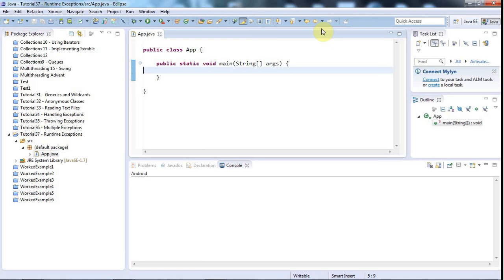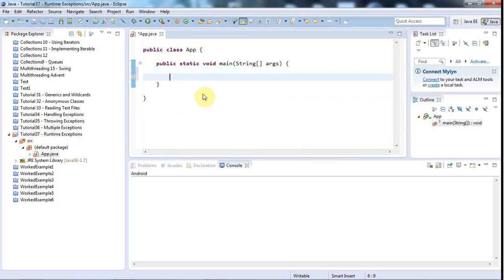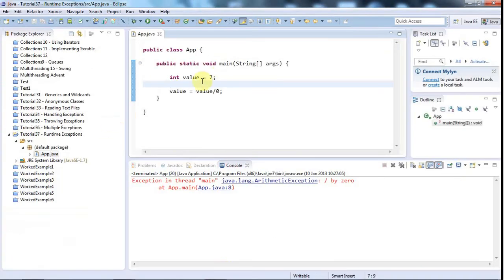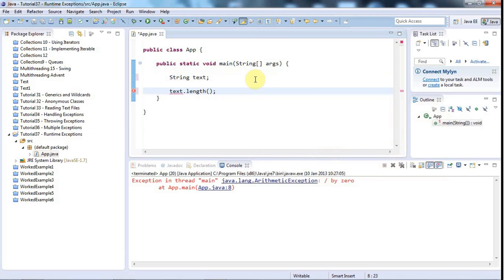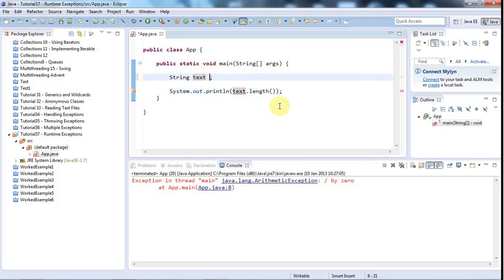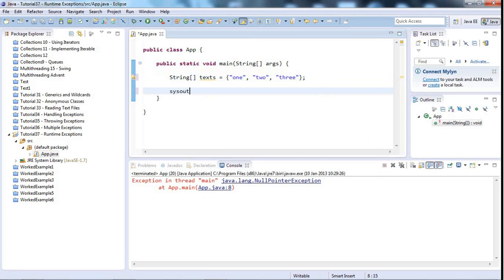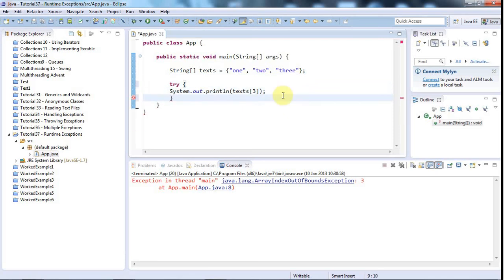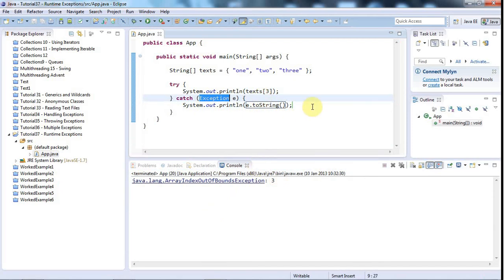3 Learn Java Tutorial for Beginners, Part 37 Runtime Exceptions YouTube